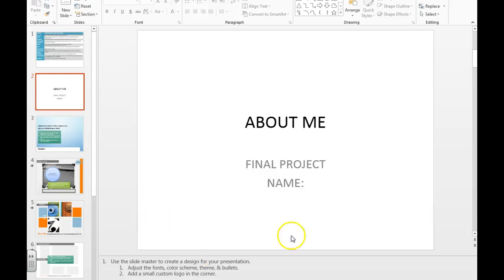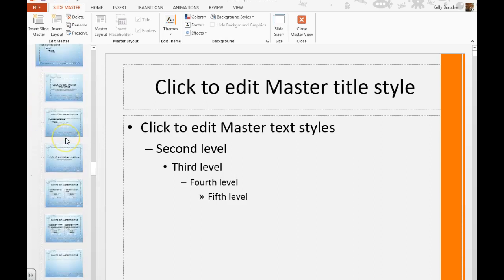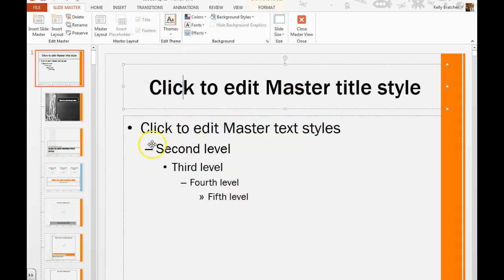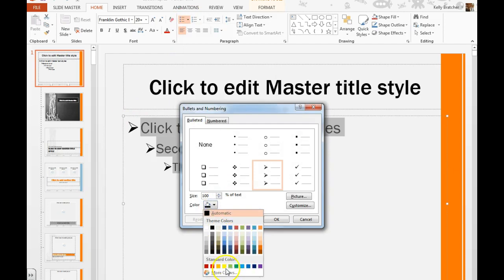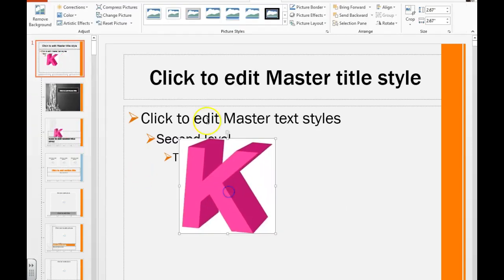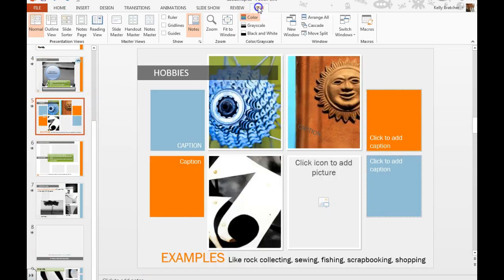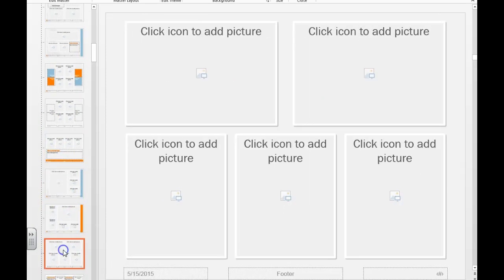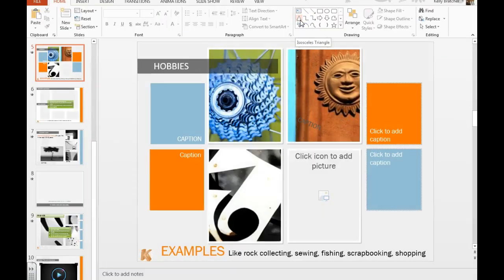About Me- Slide Master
Slide Master